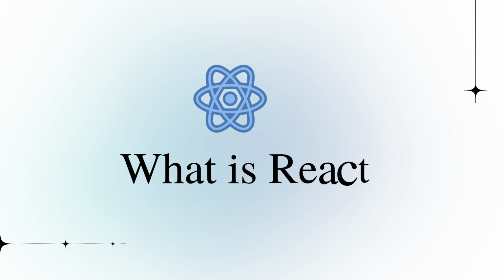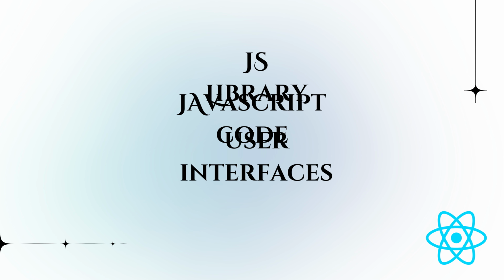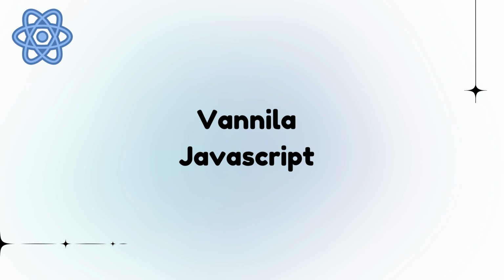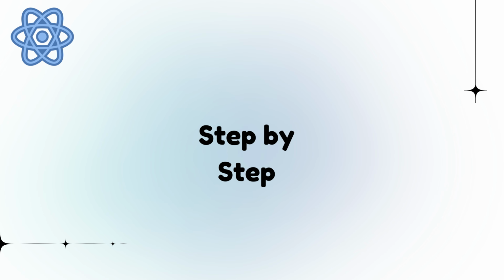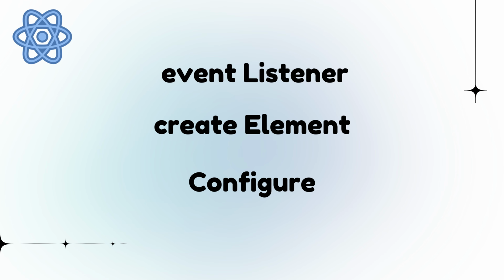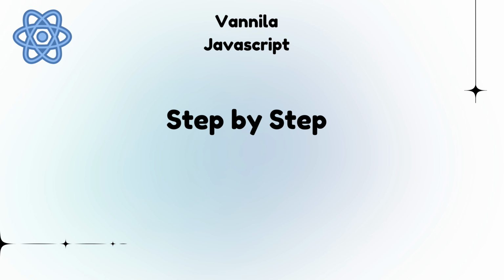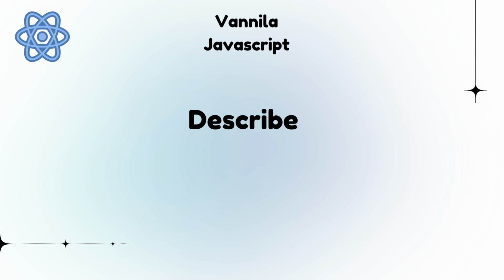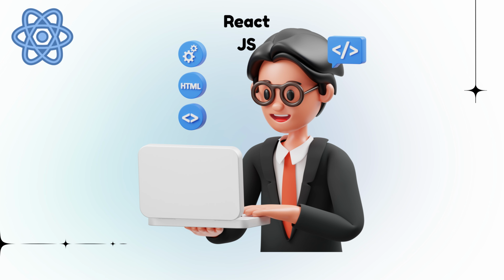Next JS For Beginners Made Super Easy! Ep 06 | Introduction to React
In this video, we’ll learn React.js from scratch, step by step, with no prior React knowledge required. Whether you’re a beginner in web development or transitioning from vanilla JavaScript, this tutorial will guide you through the fundamentals of React by building a complete demo project.

👉 What you’ll learn:

What React.js is and why it’s so popular

Imperative vs Declarative code explained

How React simplifies building modern, interactive UIs

Core concepts like JSX, components, state, and props

Step-by-step coding examples with real-world use cases

By the end of this video, you’ll be ready to start building your own React applications and take the next step in your web development journey.

📌 Perfect for:

Beginners with basic HTML, CSS, and JavaScript knowledge

Developers switching from vanilla JS to React

Anyone wanting to build feature-rich, scalable websites

Let's learn **react js** from scratch! This **react tutorial** will cover the basics of **web development** using the popular framework. Perfect for **react for beginners**, this series will guide you through the core concepts of **reactjs** and **javascript** so you can start **coding** today.